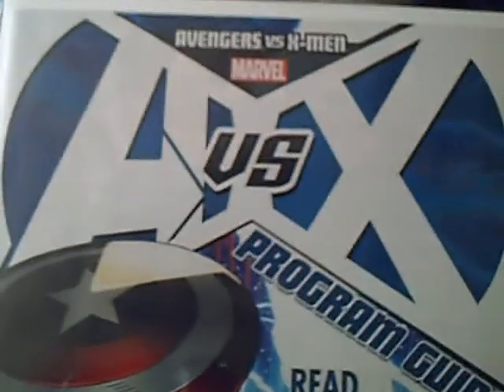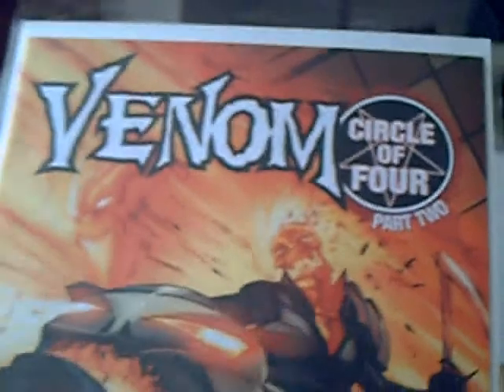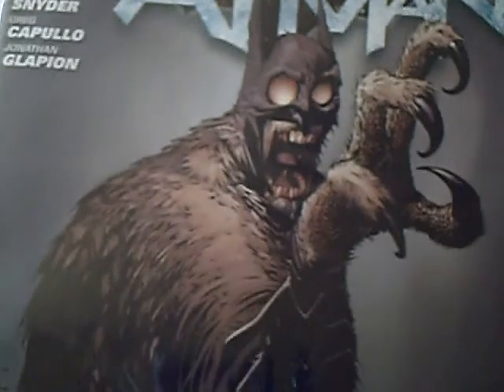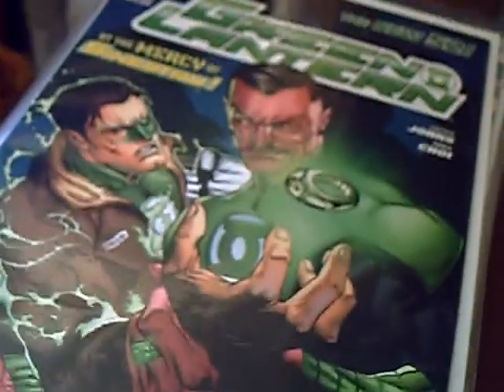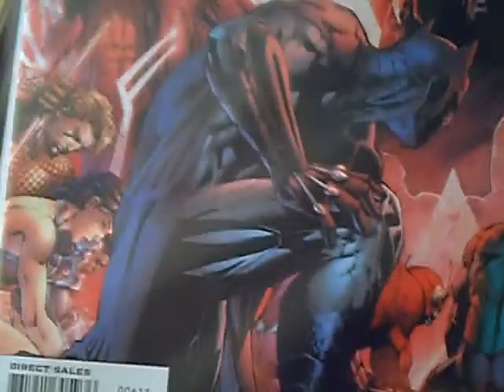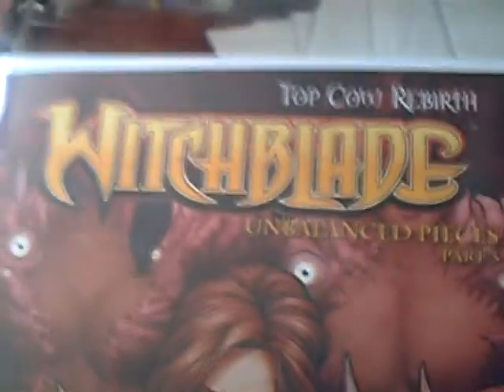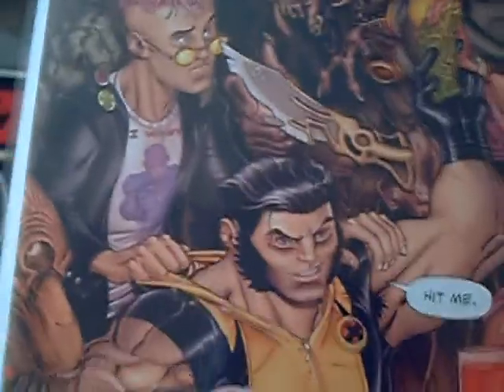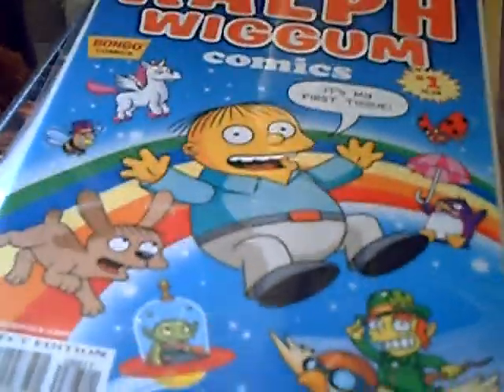Collection Pick-Ups, Vol. 84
Welcome Youtube Comic Book Lovers!!!

Time for another round of comic book additions... this months haul had some great stories, great artwork and great surprises...hope you enjoy!!!